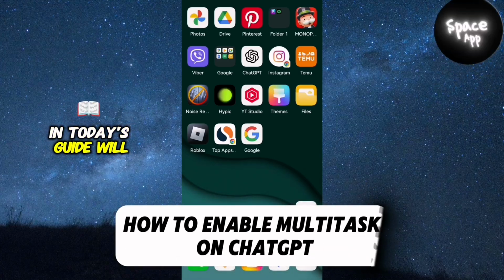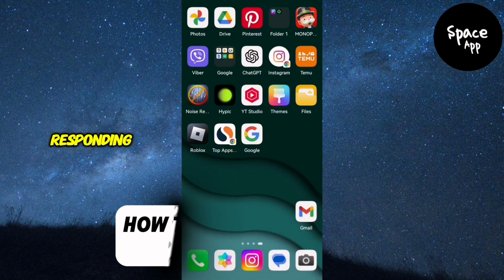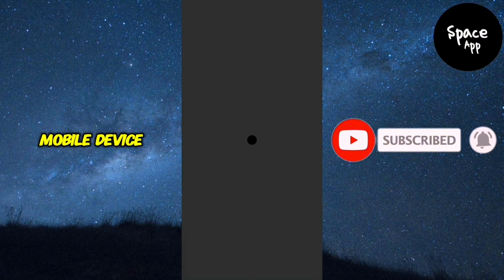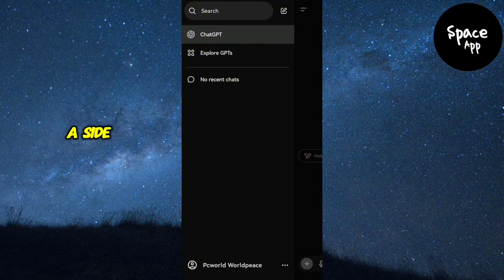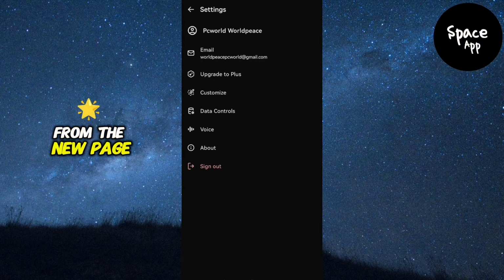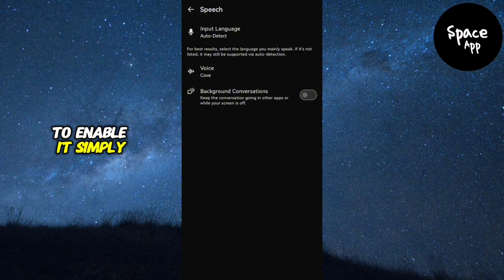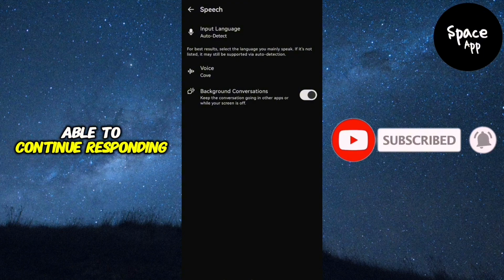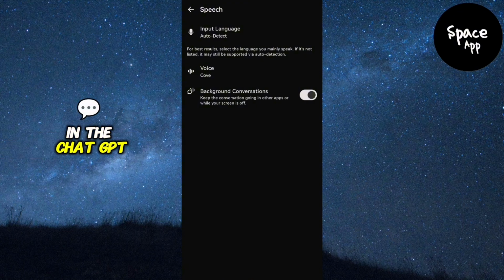How To Enable Multitask On ChatGPT | Quick Guide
Description:
Learn how to enable multitask on ChatGPT to handle multiple prompts efficiently in a single session.